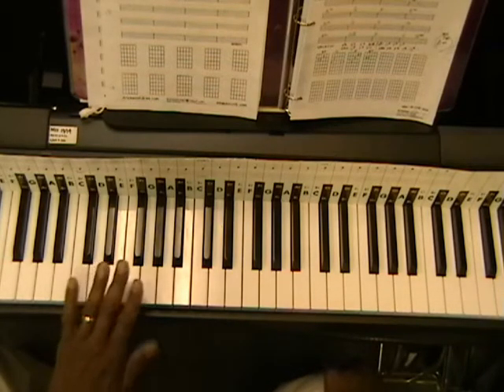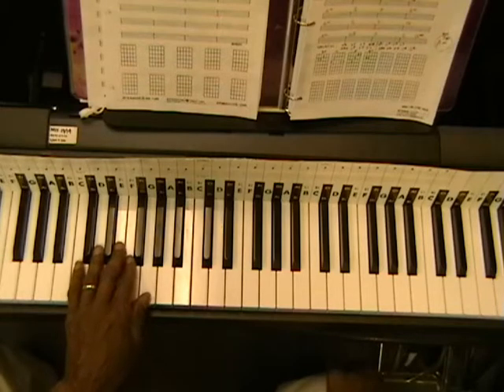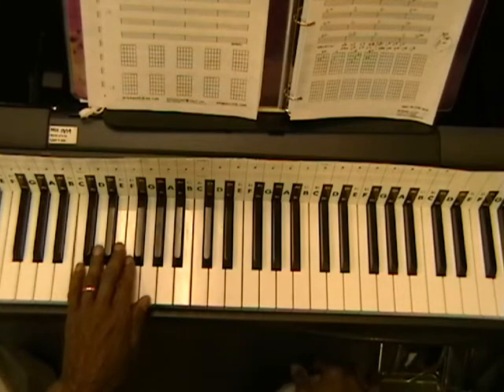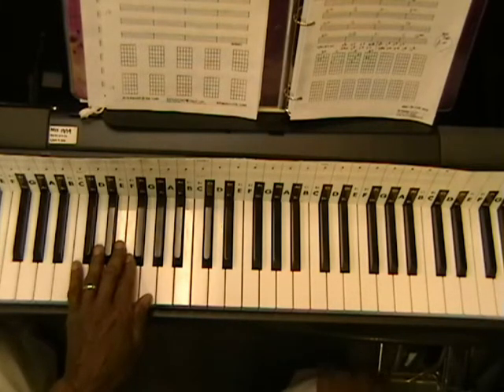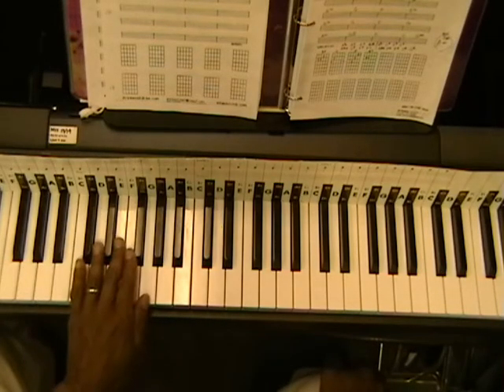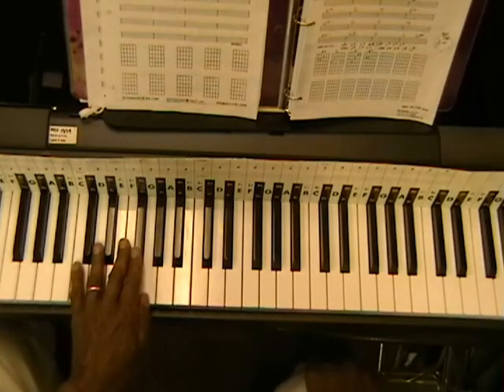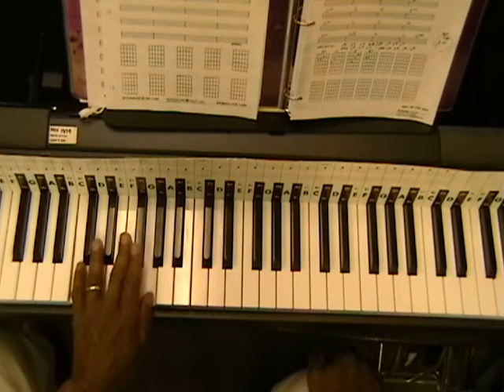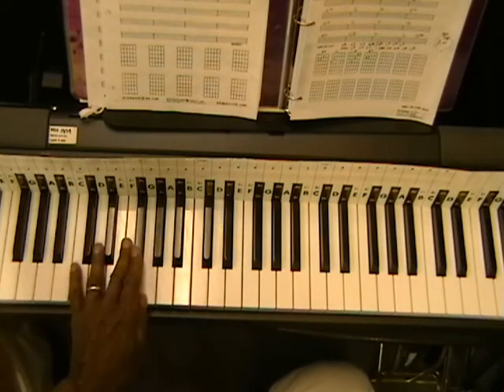Adele Rolling In The Deep How To Play On Piano Part 1 Intro Verses Lesson / Cover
Click the links below for more KoolPiano & related tutorials!